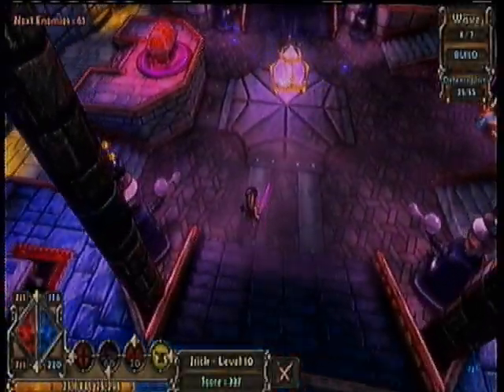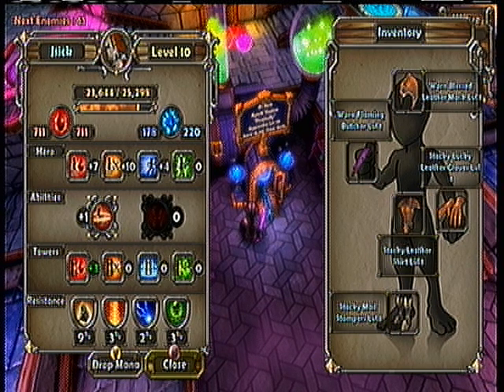Dungeon Defenders Gameplay + Commentary (Part 2)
Dungeon Defenders
Xbox 360

A combination Tower Defense and Diablo II style RPG, Dungeon Defenders is a co-op experience unlike anything you've played. With a focus on multiplayer action, Dungeon Defenders is a fun title that adds more spice to the tower defense genre.